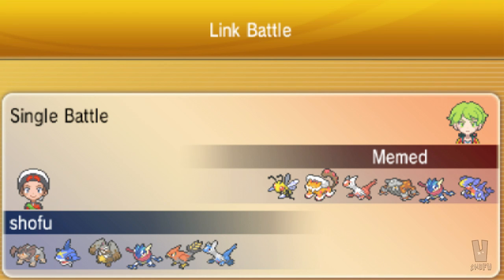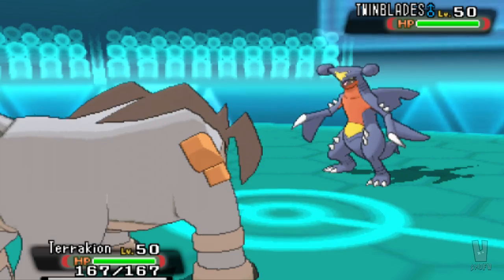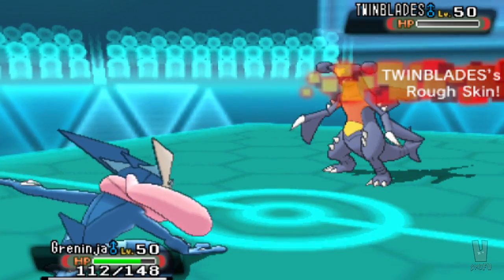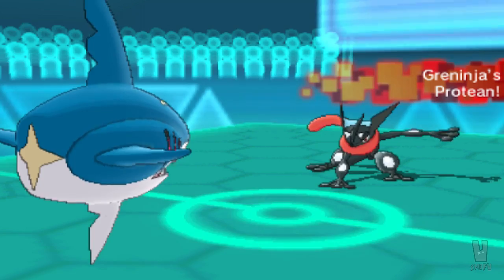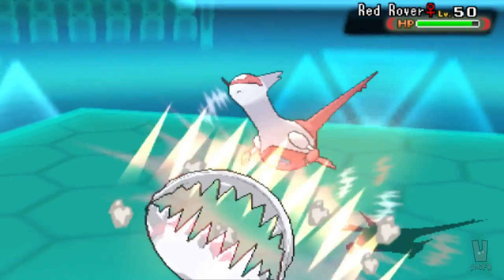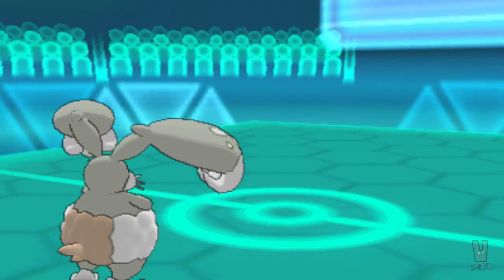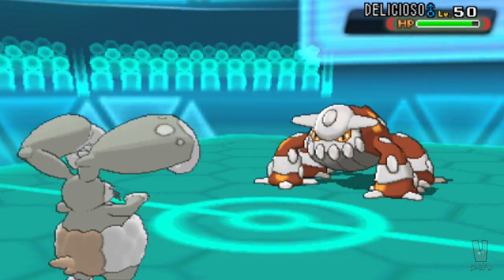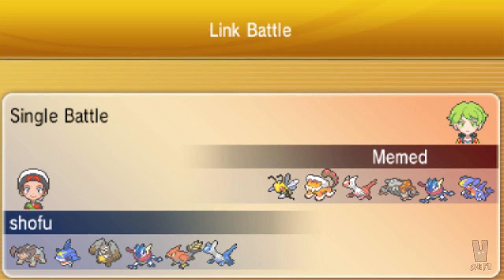Pokemon Omega Ruby & Alpha Sapphire Wi-Fi Battle: shofu vs memed